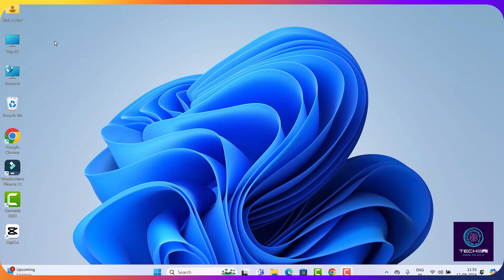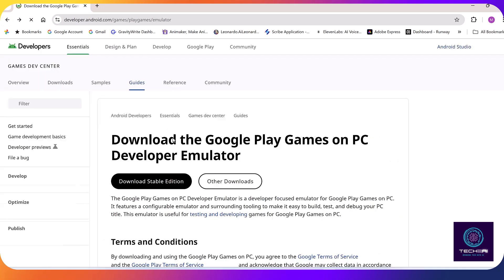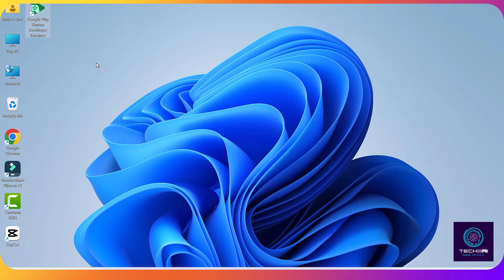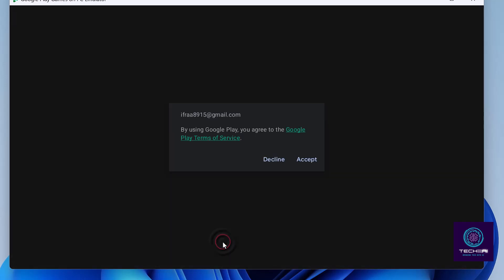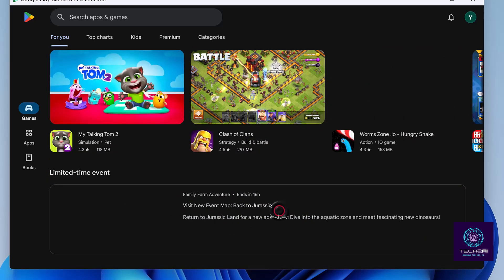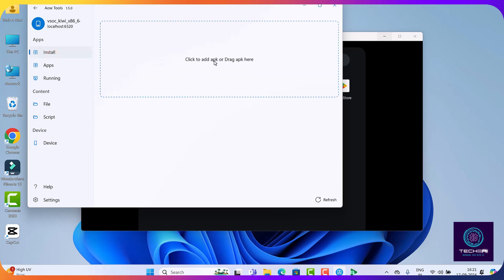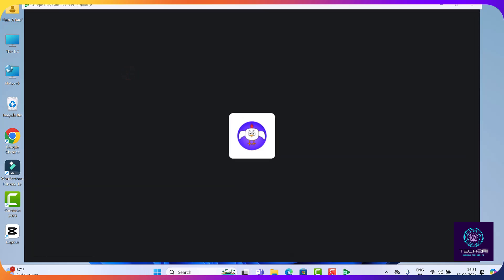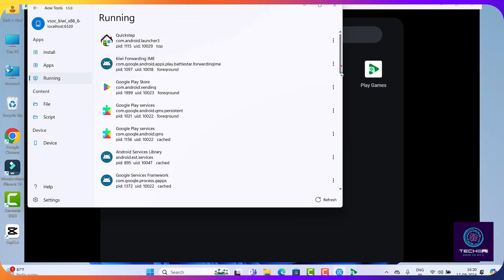Play Android Games on PC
Learn how to install and use the Google Play Games Emulator on your PC with this comprehensive, step-by-step tutorial! In this video, we'll guide you through everything from setting up the emulator to playing your favorite Android games on a bigger screen. Plus, we'll show you how to check if hardware virtualization is enabled on your PC and how to enable Hyper-V through the Control Panel for optimal performance. Whether you're looking to install .apk files, optimize gameplay, or troubleshoot common issues, this tutorial has got you covered. How to run Chrooma Toon Mobile App on PC or Laptop. Perfect for gamers who want to enhance their Android gaming experience on a computer. Get started with the Google Play Games Emulator today.

How to install .apk files on Google Play Games Emulator
How to use .apk with Google Play Games Emulator
How to run any Android app on PC or Laptop easily.
Optimizing performance for Google Play Games Emulator
Enable Hyper-V for better gaming
PC setup for Google Play Games Emulator
Google Play Games installation on PC
How to play PubG game on PC.
Virtualization for Google Play Games
Google Play Games Emulator full guide
Configuring Hyper-V for gaming
How to run Chroma toon on PC or Lapop.
Google Play Games on PC step-by-step
Installing games via Google Play Games Emulator
How to play Android games on PC
Setting up virtualization for emulators
Google Play Games Emulator and Hyper-V
Enhancing Google Play Games performance
Bluestack Alternative